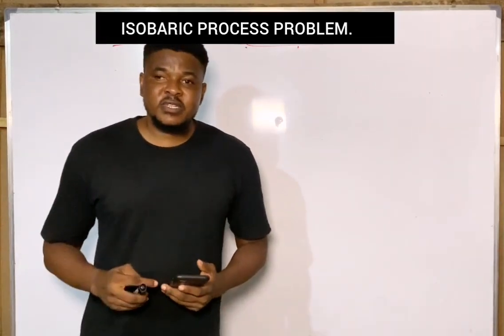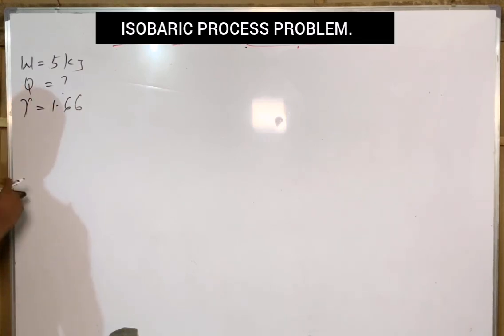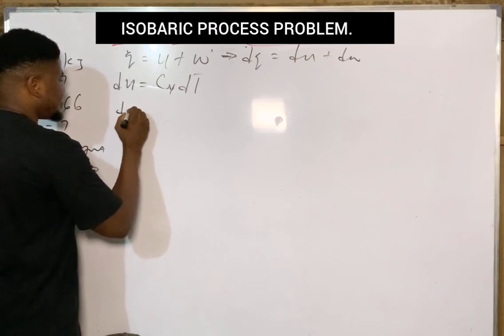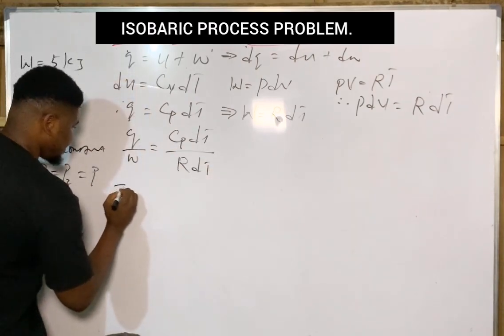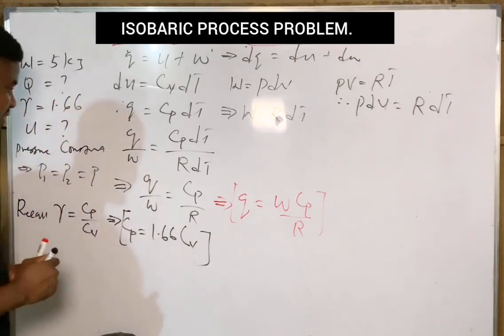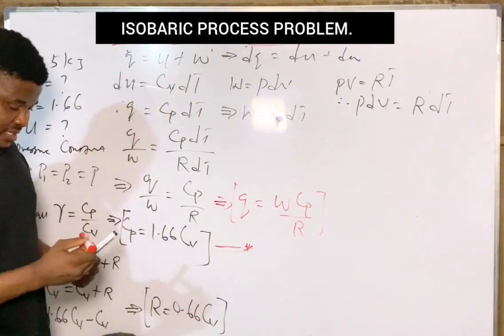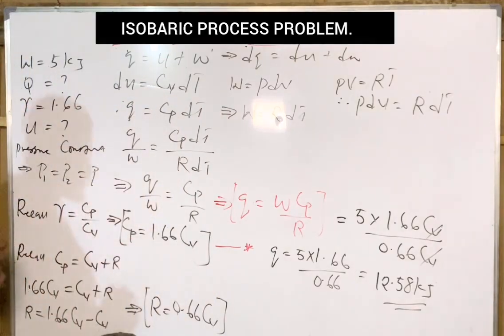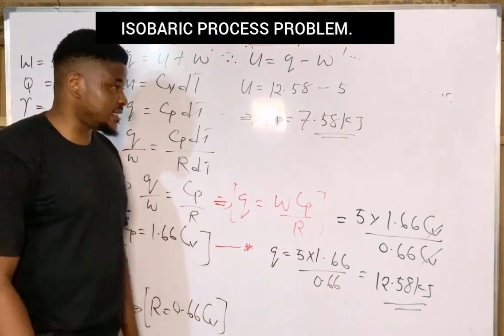Isobaric Process Problems with Solutions | isobaric process example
This video explains Isobaric Process Problems with Solutions in a simple and detailed way for students studying Thermodynamics, Engineering Physics, and Engineering Mathematics. In this tutorial, you will learn how to solve Isobaric Process Example questions step by step using thermodynamic equations, work done calculations, heat transfer analysis, and internal energy relationships. The video is a follow up of thermodynamic processes isobaric isochoric isothermal and Adiabatic video earlier made. The video covers important concepts such as isobaric process, constant pressure process, first law of thermodynamics, heat supplied to a gas, work done by a gas, internal energy change, specific heat ratio, engineering thermodynamics tutorials, thermal engineering calculations, and solved thermodynamics problems for engineering students. This lesson is perfect for university students, polytechnic students, beginners in thermodynamics, and anyone who wants to better understand Isobaric Process Problems with Solutions and improve their knowledge of engineering thermodynamics and thermal systems.